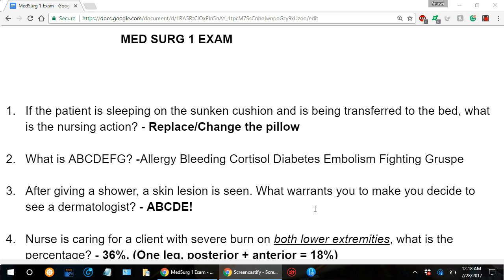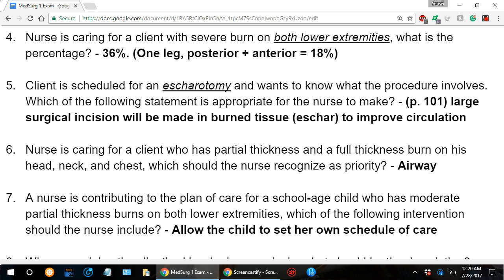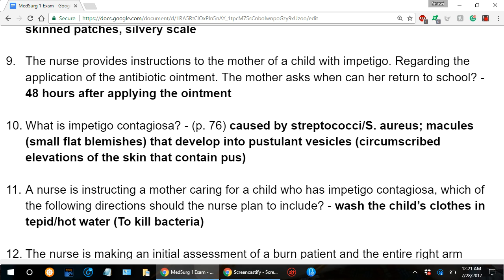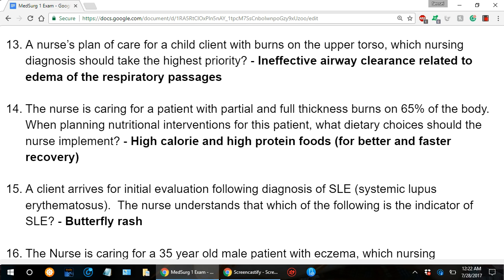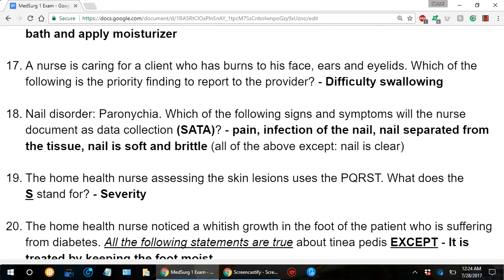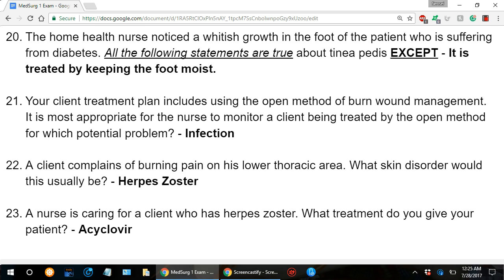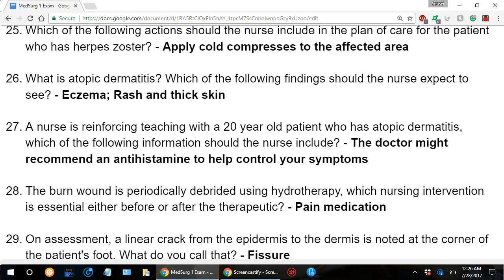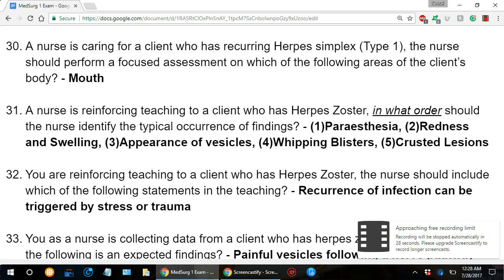Jul 28, 2017 12:28 AM